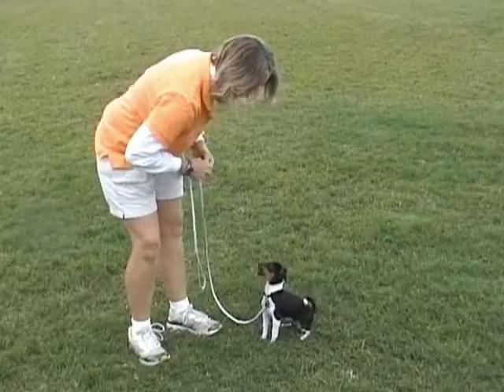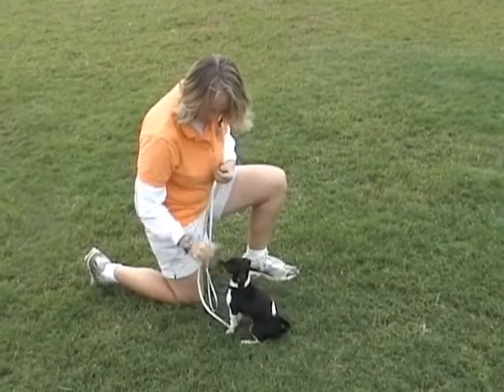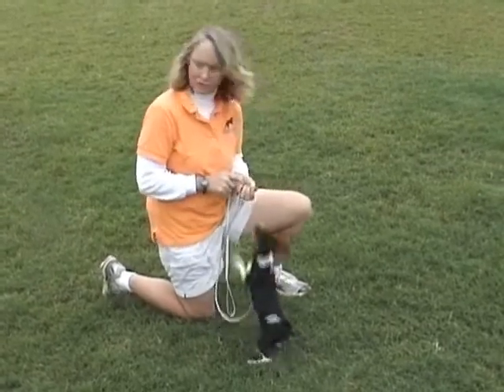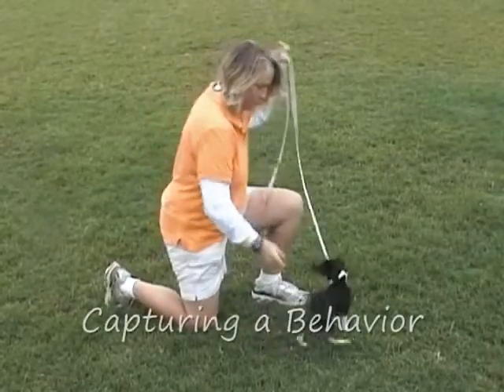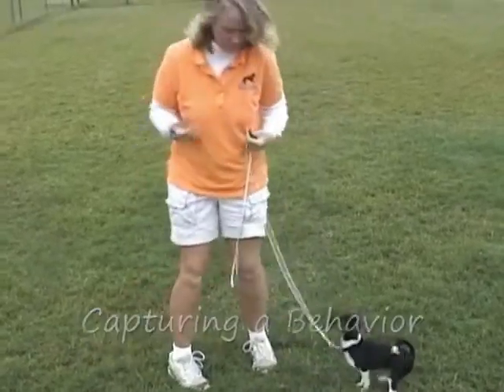Dog Max Basic Obedience Intro